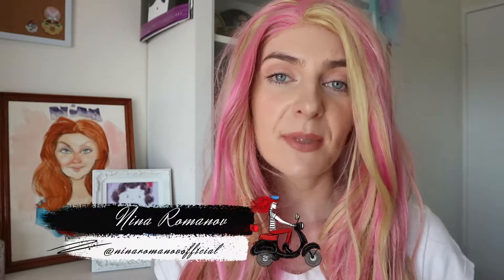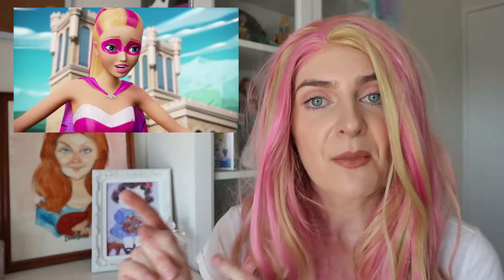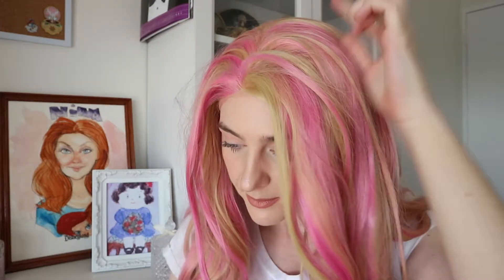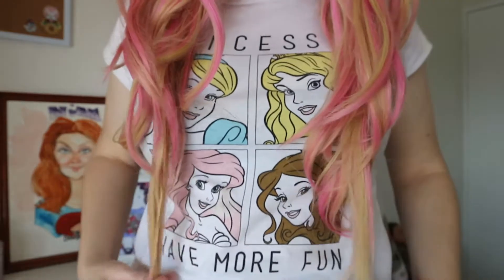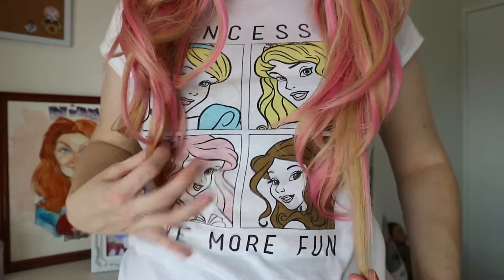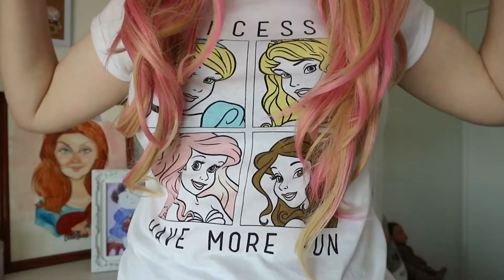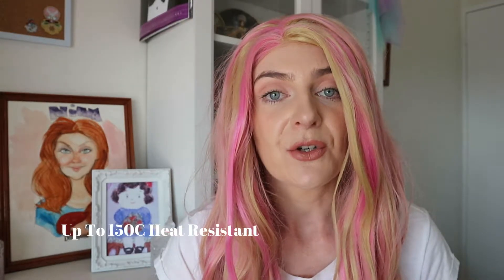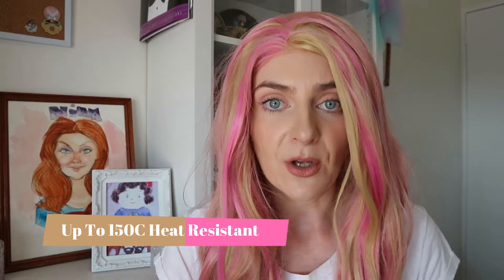wigisfashion.com REVIEW - CUSTOM MADE Barbie Wig